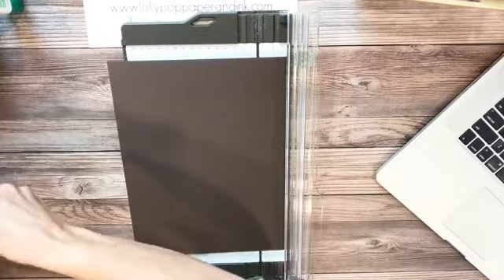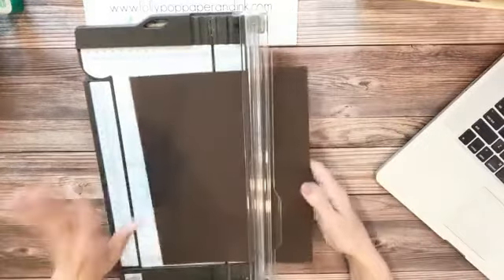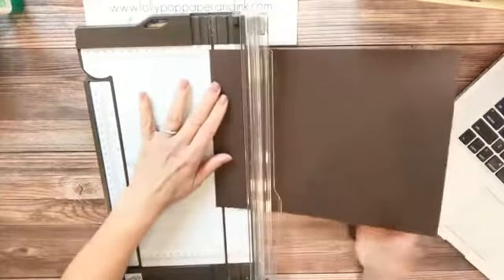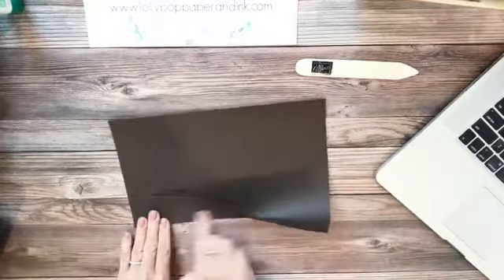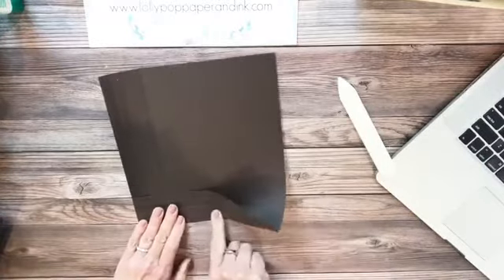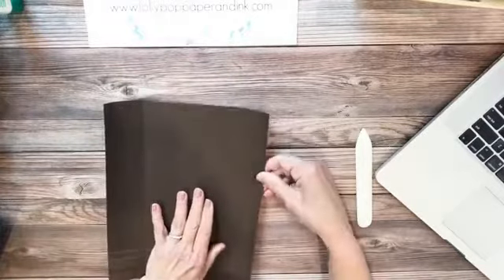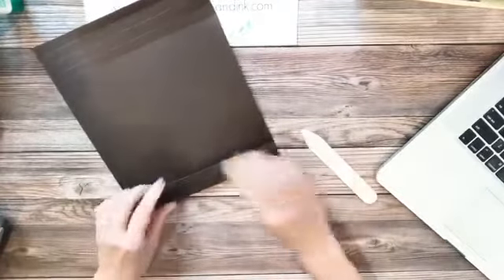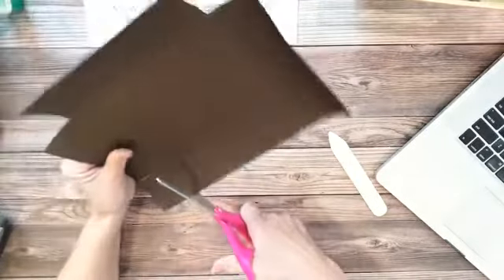Frame and Card are One!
In this video, we make a frame which doubles as a card!